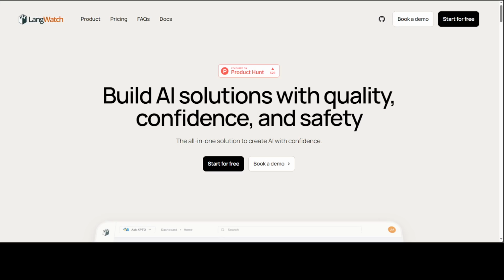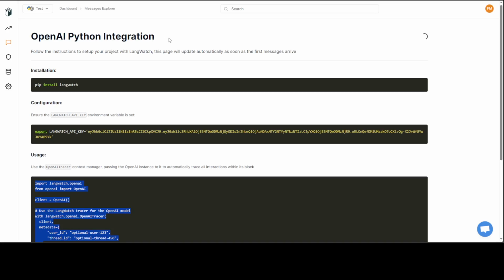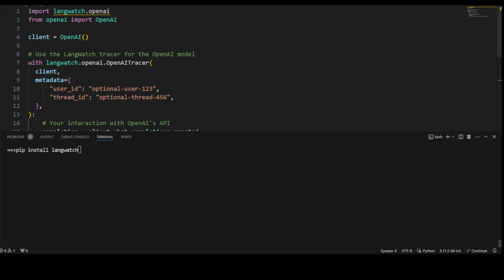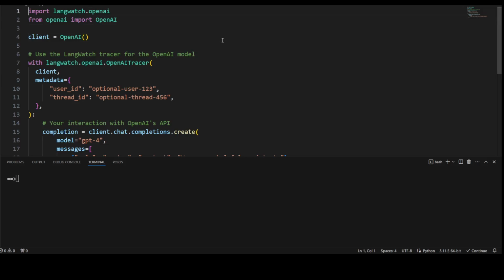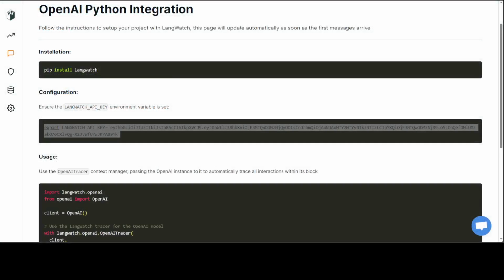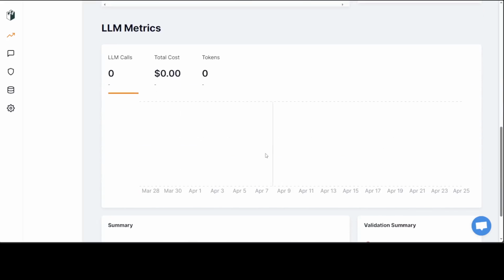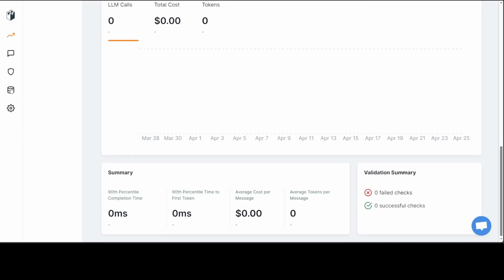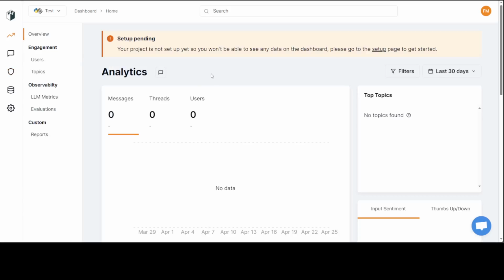LangWatch Introduction for AI Quality Control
This video introduces LangWatch which provides all-in-one tooling to improve and iterate on your current models, as well as mitigating risks such as jailbreaking, sensitive data leaks and hallucinations.